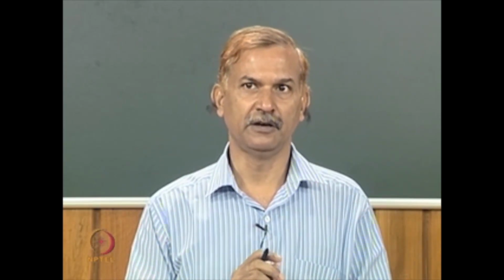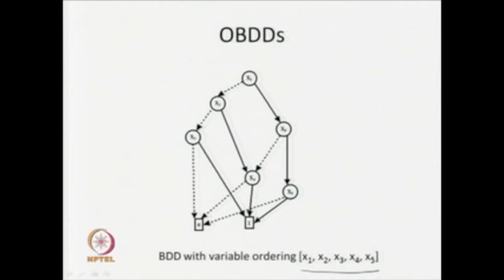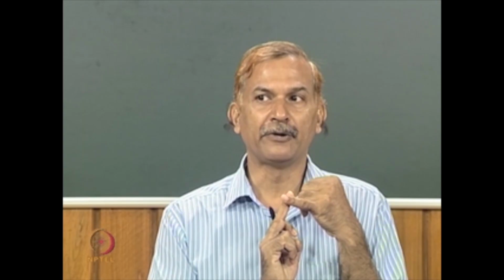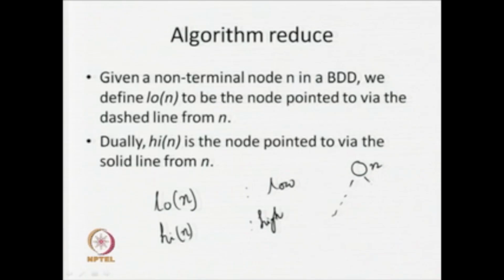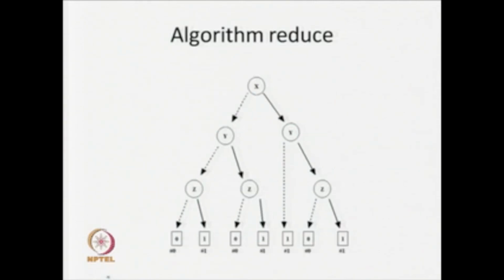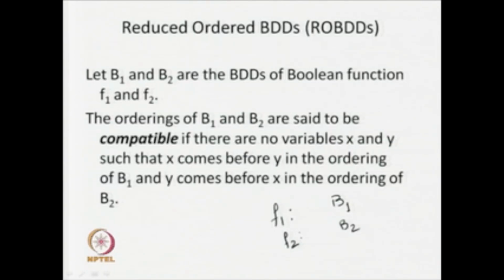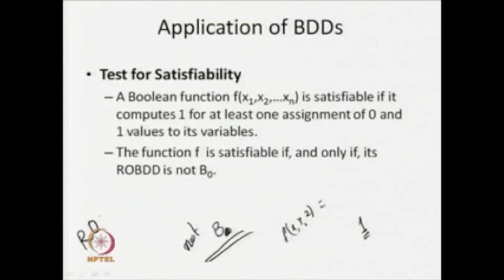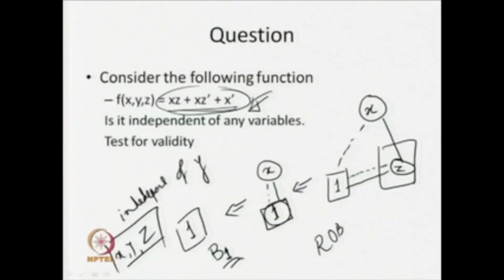Ordered Binary Decision Diagram (OBDD)